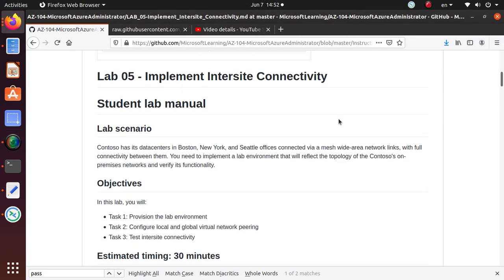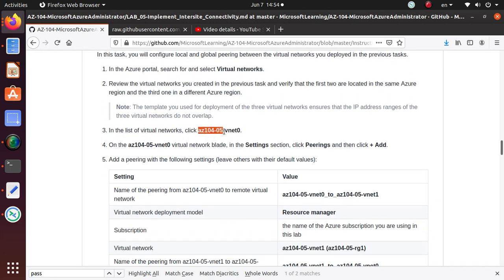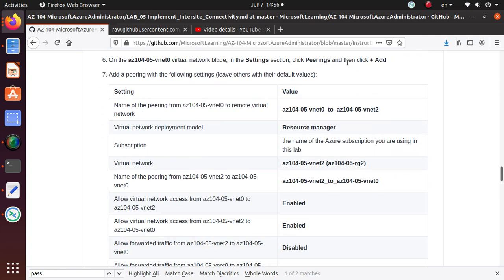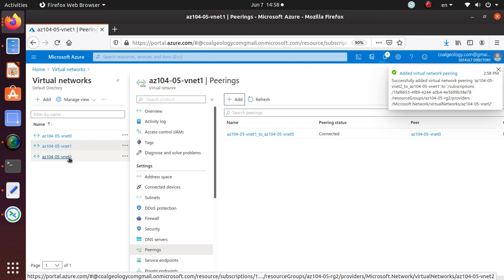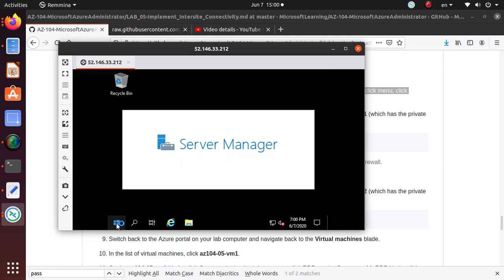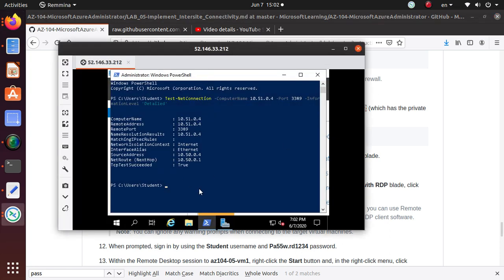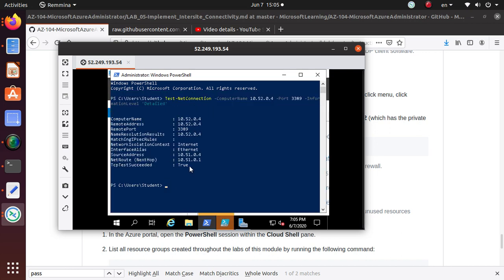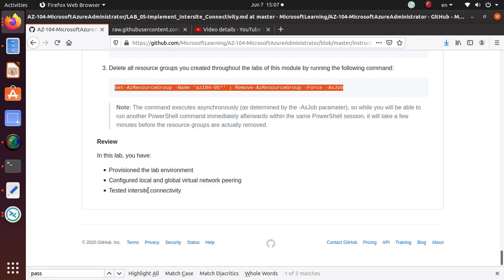AZ 104 Lab 05 Implement Intersite Connectivity Task 2: Configure local and global virtual network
Lab 05 - Implement Intersite Connectivity

- created VNET peering between VNETS deployed in the same region
- created VNET peering vetween VNETS deployed in different regions